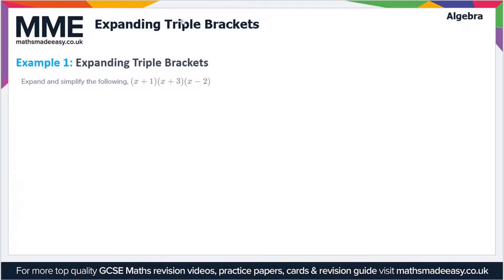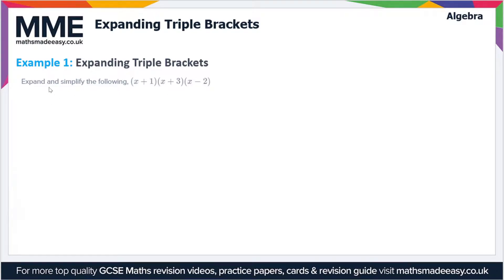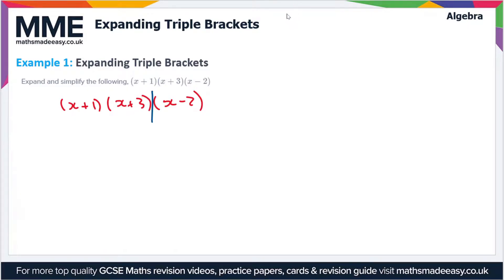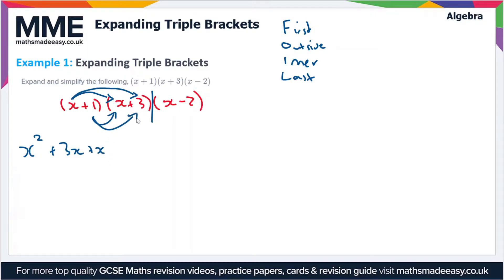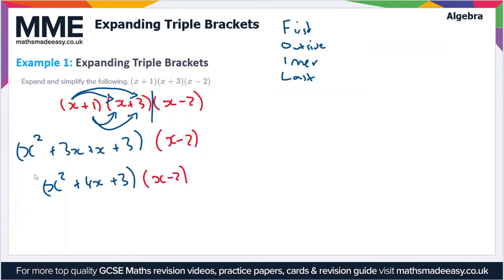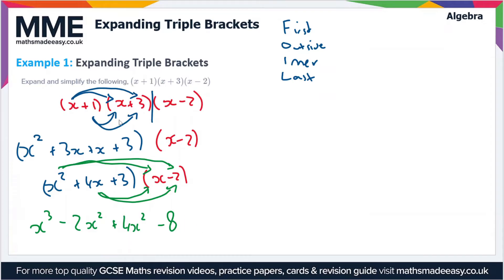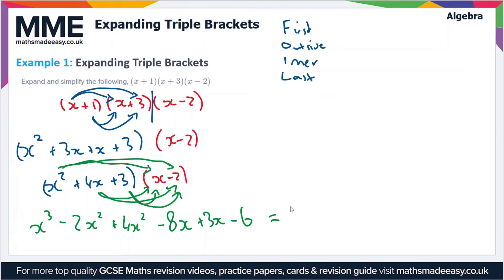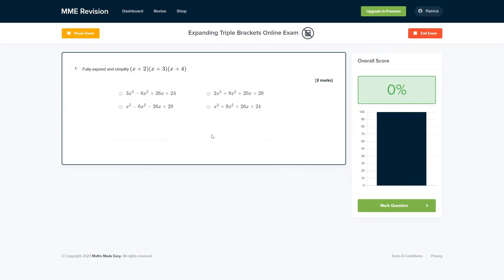Algebra - Expanding Triple Brackets (Video 1)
This is the Maths Made Easy video on Algebra - Expanding Triple Brackets (Video 1)

To see our Algebra - Expanding Triple Brackets (Video 1) online exam click the following

TIMESTAMPS
0:00 Intro
0:05 Example 1: Expanding Triple Brackets
3:03 Outro